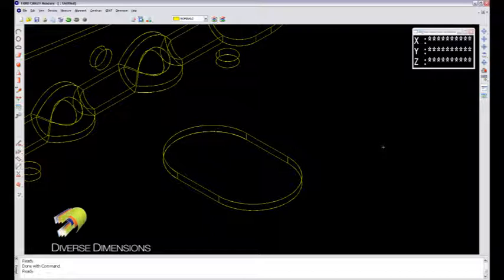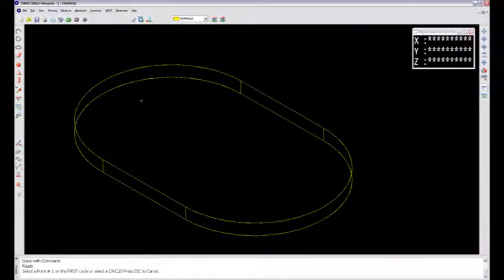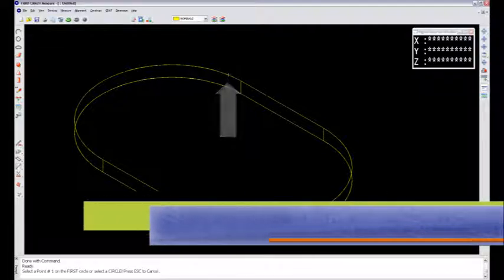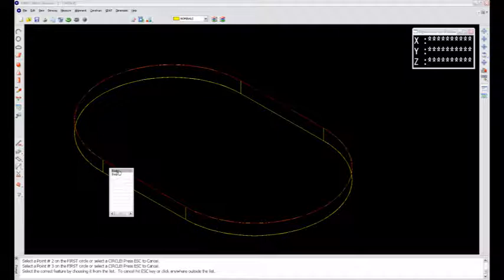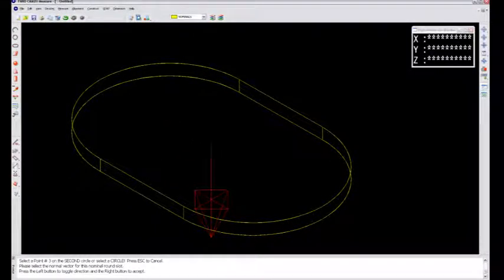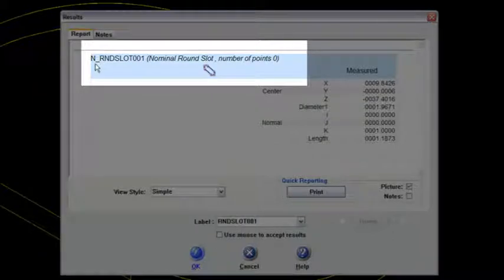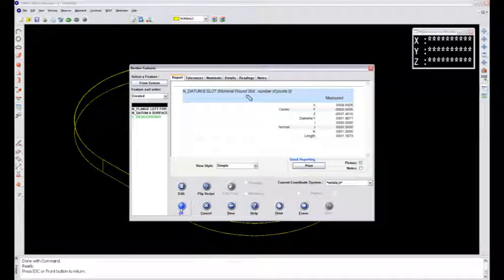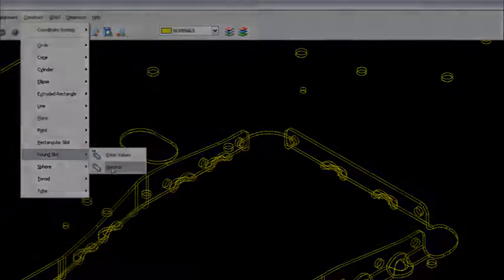Faro Arm Training CAM2: Nominal Round Slot (4.0 & X)